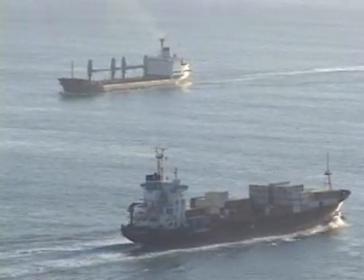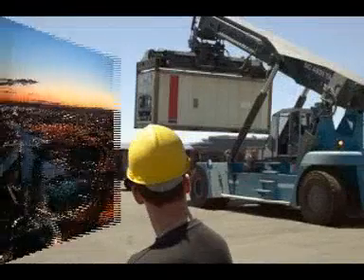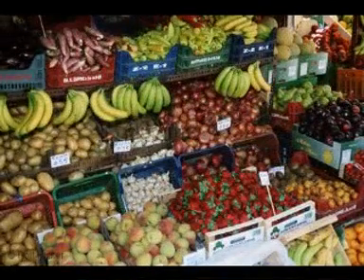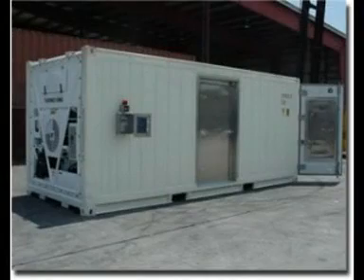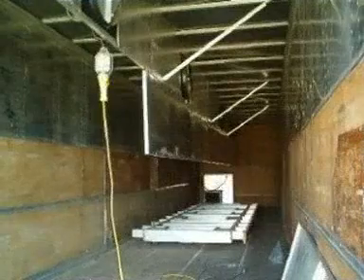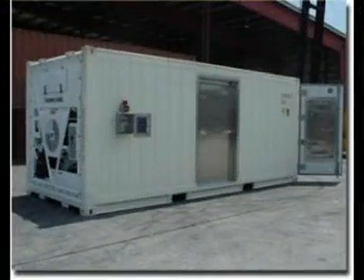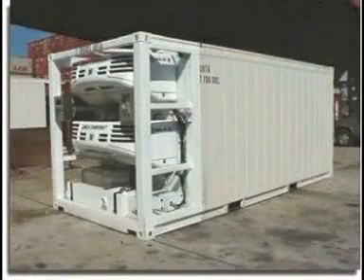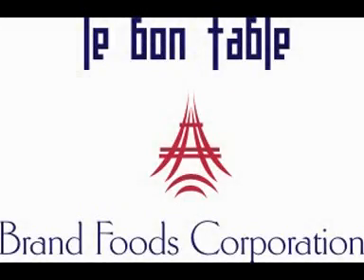Z CAC Controlled Atmosphere Container by, Homer Langrill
The La Bonne Table Z CAC Controlled Atmosphere Container by, SIPP International Industries, Inc. is a Cargo transport/storage container for fruits, vegetables, and fresh cut flowers.  The unit prohibits the growth of ethylene gas, thus... longer shelf life for the fruits and vegetables.   Example: a load of apples picked at their ripest point will stay fresh for up to (6) months in the Z-CAC.  Designed by, Homer Langrill